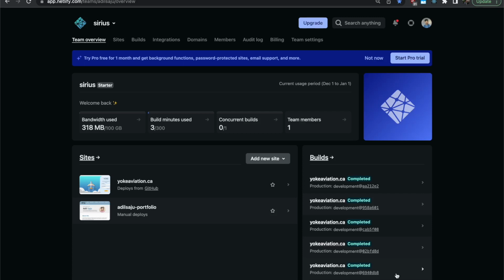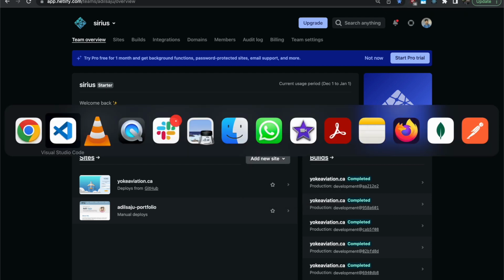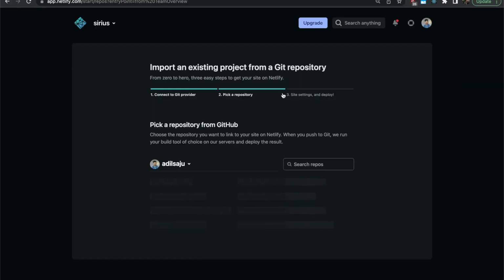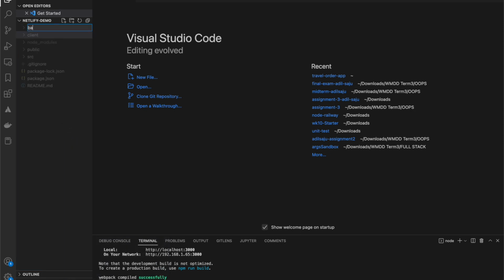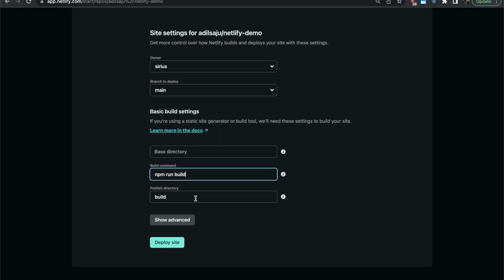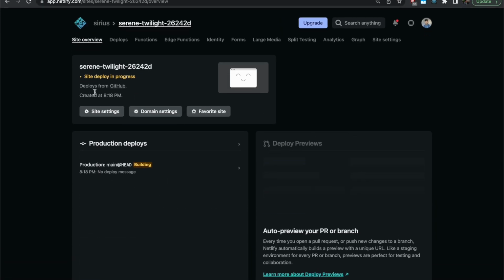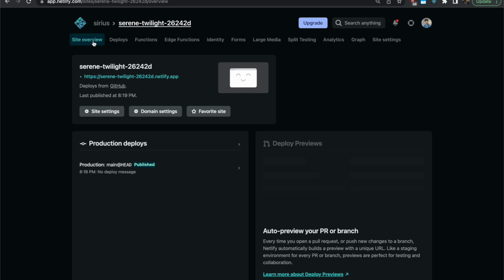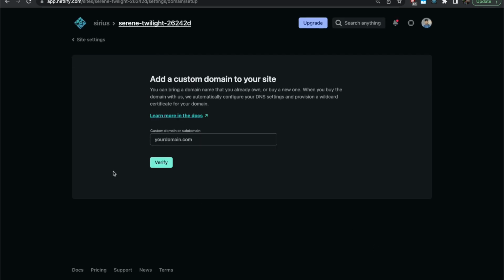Netlify Frontend Project Deployment (FREE) Tutorial | React | Github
This video is a tutorial on how to deploy your frontend project (react/angular/vue) in github using a free service called netlify. And how to setup the public URL for your app to show the public!